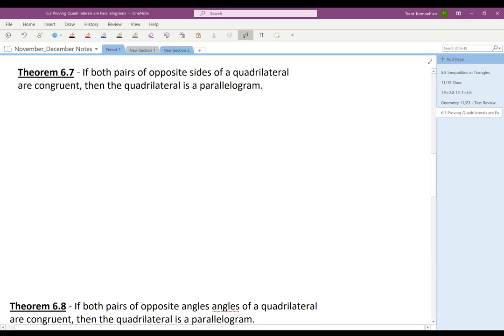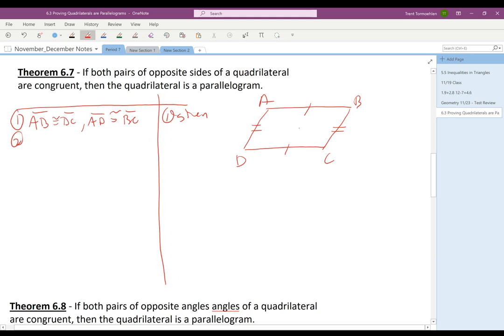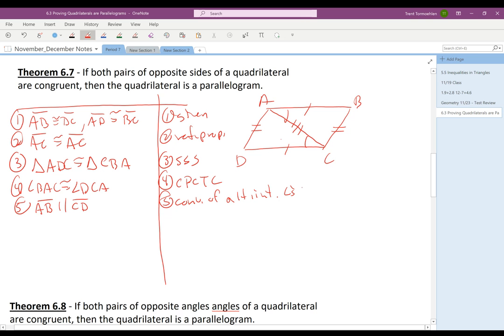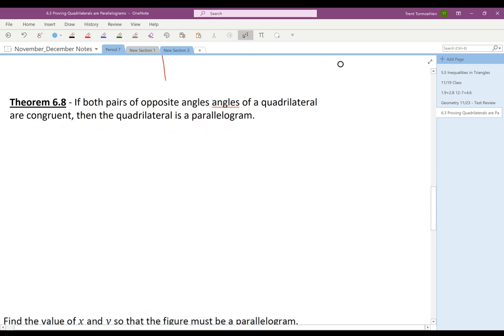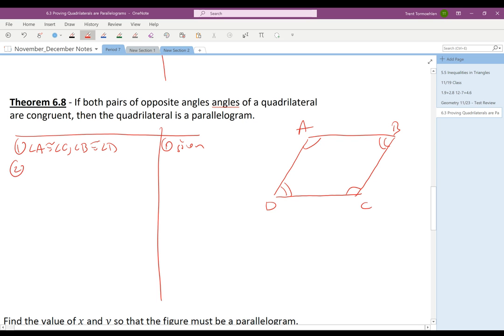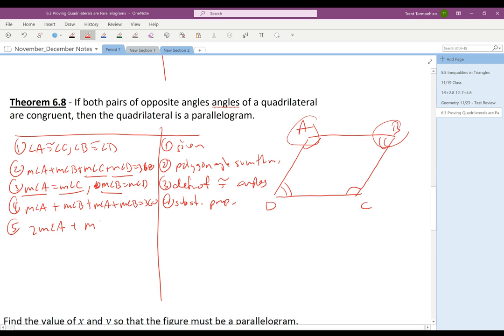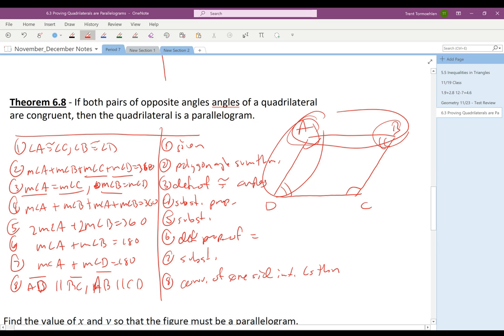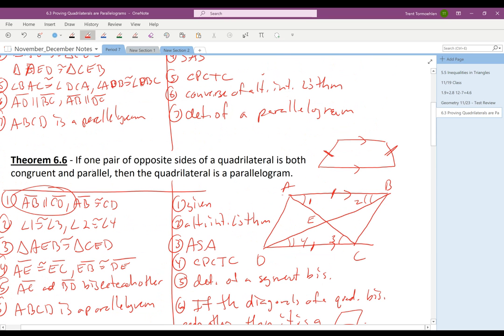Proving Quadrilaterals are Parallelograms Part 2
Two theorems used to show a quadrilateral is a parallelogram.